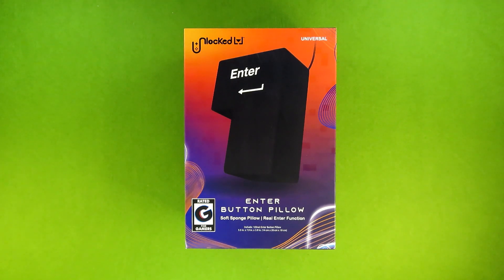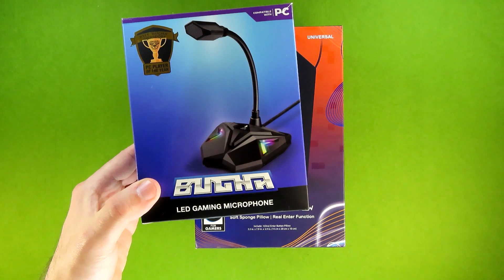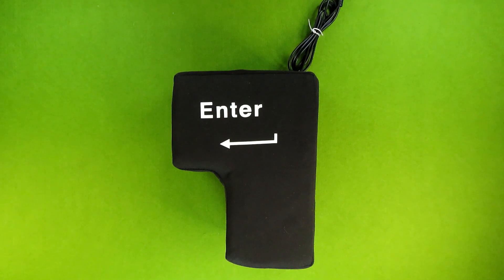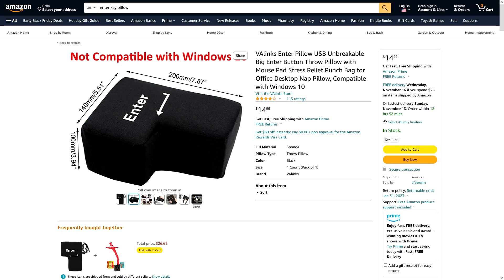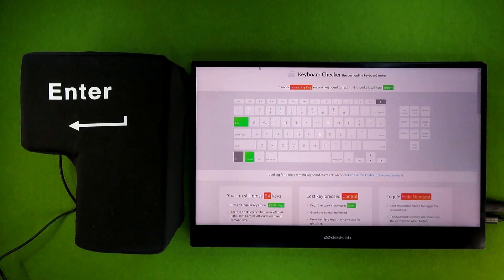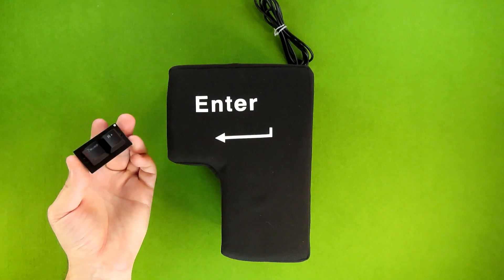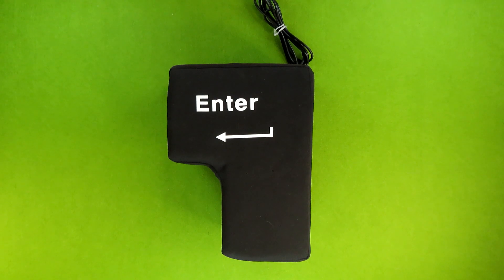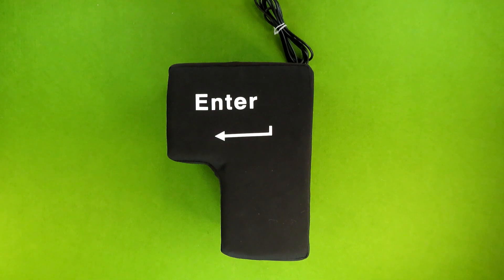Enter Button Pillow from Unlocked LVL | Five Below Review | 1% Keyboard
Today I'm taking a look at the new Enter Button Pillow from Five Below. This is part of their Unlocked LVL brand, and in addition to being a pillow it's also a fully functional 1% keyboard. If anything, this will definitely make an interesting novelty gift for the PC gamer in your life.

0:00 - Intro
1:30 - Back of the Box
2:08 - But Why?
3:11 - Dimensions
4:58 - Key Demo
5:47 - 1% Keyboards
8:51 - Opinion
9:19 - Outro